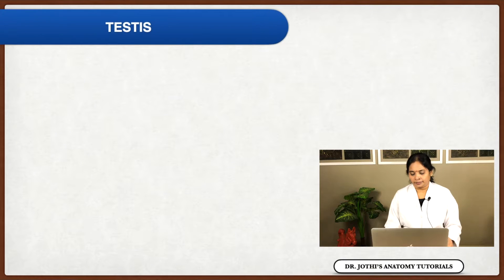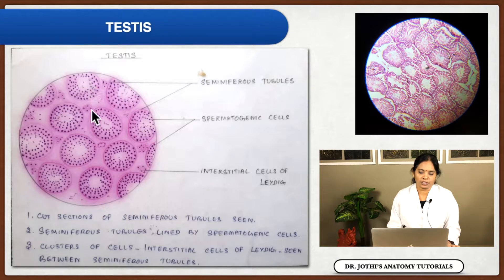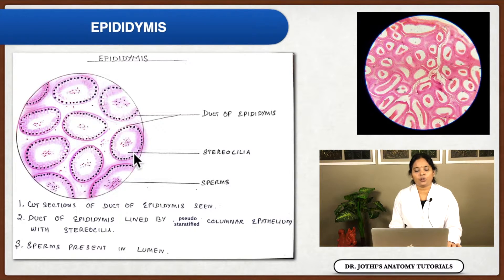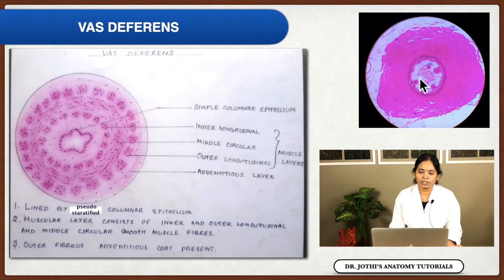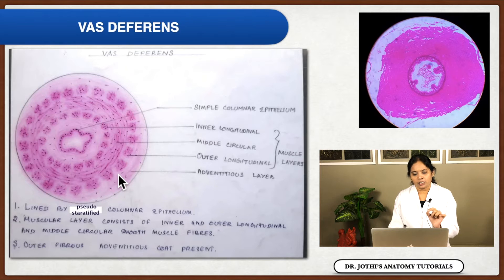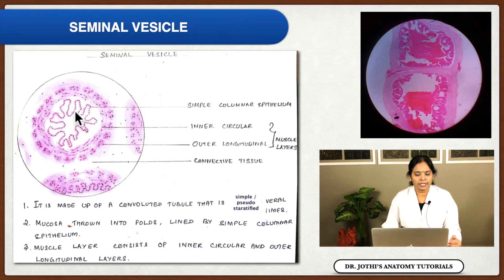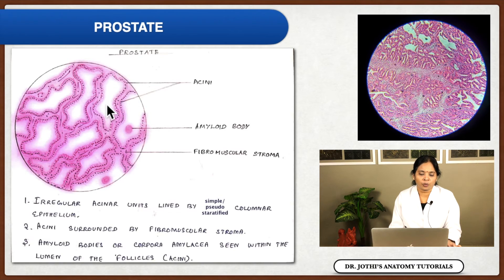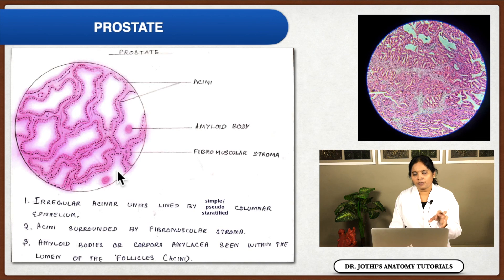Histology Practicals for first year MBBS - Male Reproductive system Class - 6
In this video we discuss the topics covered in the first year practicals (Male Reproductive System) Our hearty thanks to Dr.S.Ezhilarasan MD(Anatomy), Professor of Anatomy, for the contribution of histology notes.